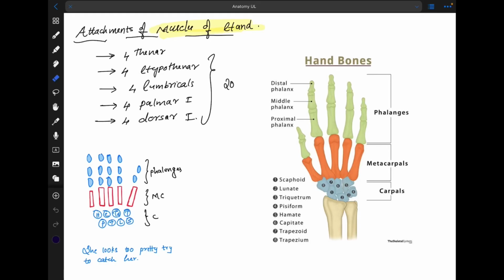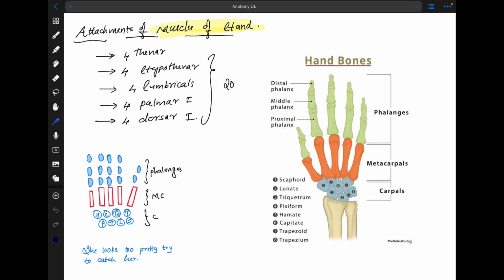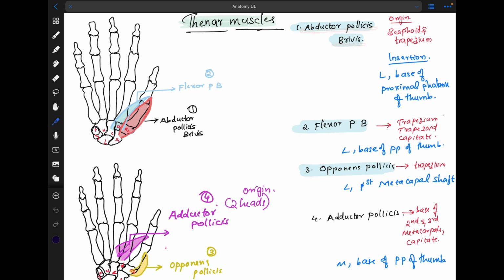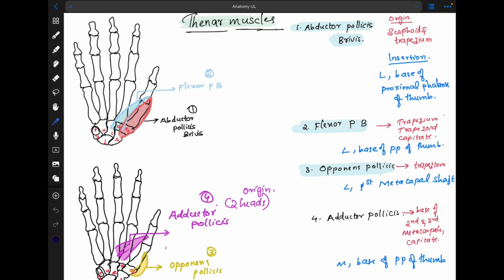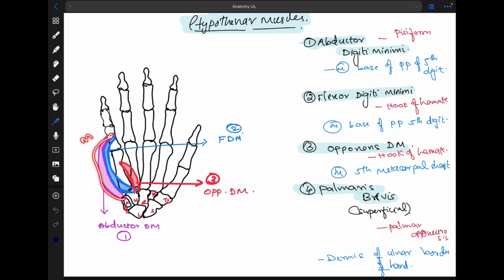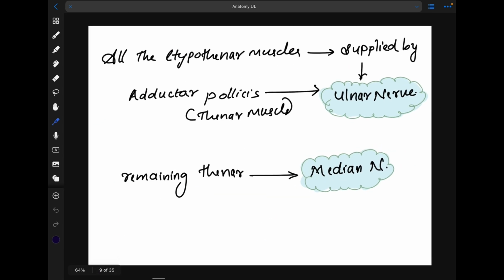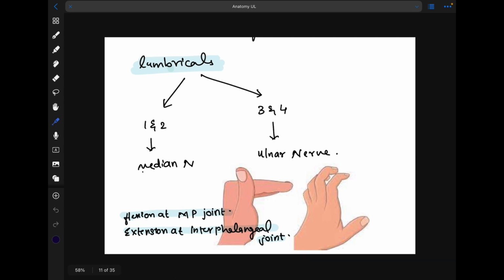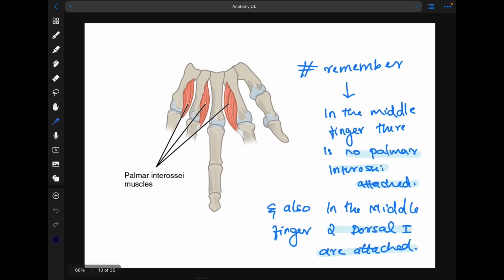👉 Upper Limb Anatomy Part 3 | Muscles of Hand (Thenar, Hypothenar, Lumbricals, ) | MBBS Notes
“Welcome to Upper Limb Anatomy Part 3!
In this video, we cover the muscles of the hand in detail – including thenar, hypothenar, lumbricals, palmar interossei, and dorsal interossei muscles – with their origin, insertion, nerve supply, and actions.

This video is perfect for MBBS students, NEET PG, NEXT exam, USMLE, FMGE, and other medical exams.
📌 Topics Covered:
✔️ Thenar muscles
✔️ Hypothenar muscles
✔️ Lumbricals
✔️ Palmar Interossei
✔️ Dorsal Interossei